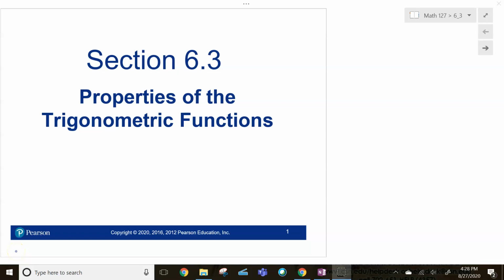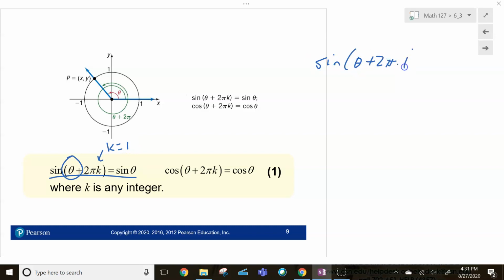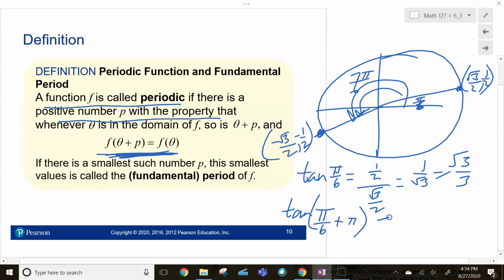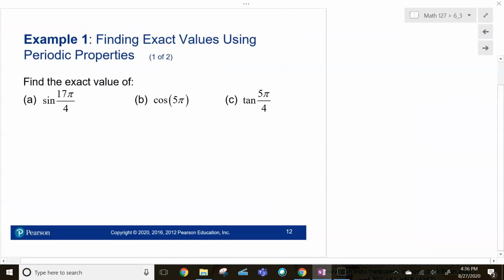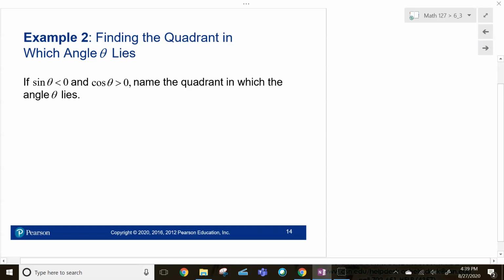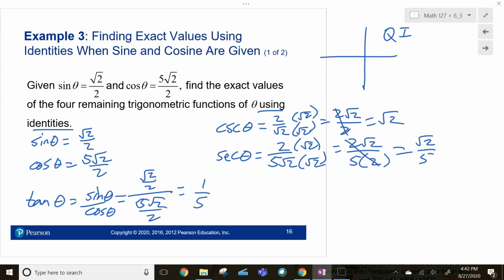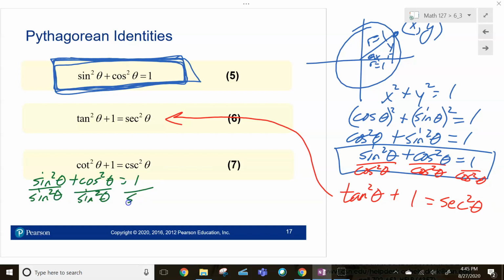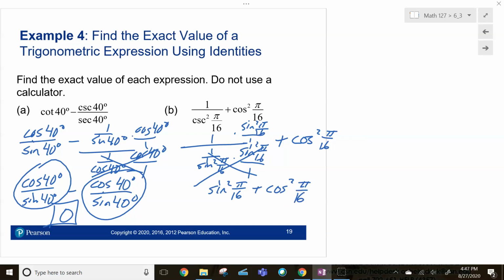127 6 3a